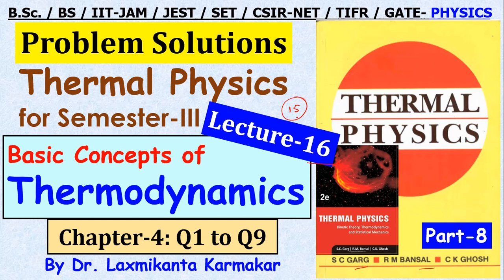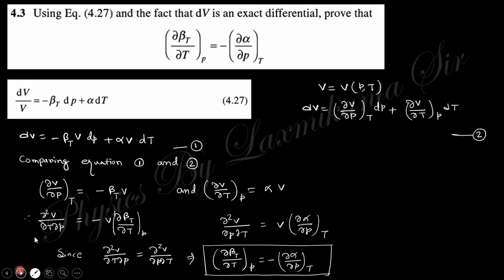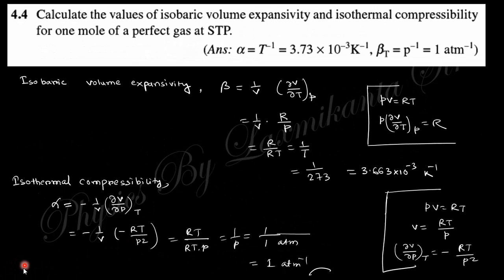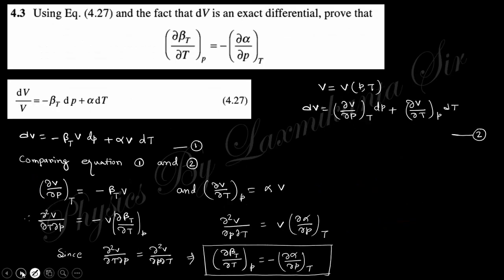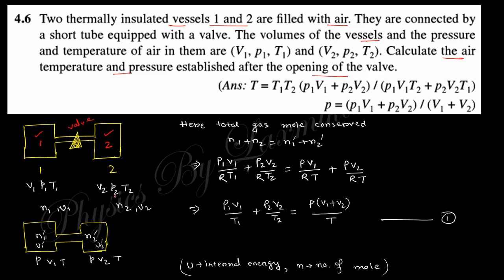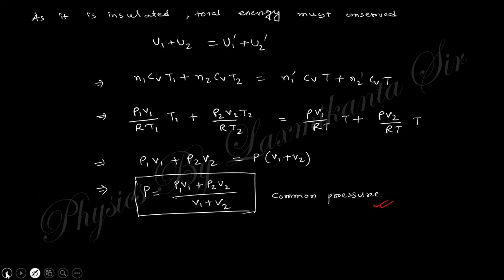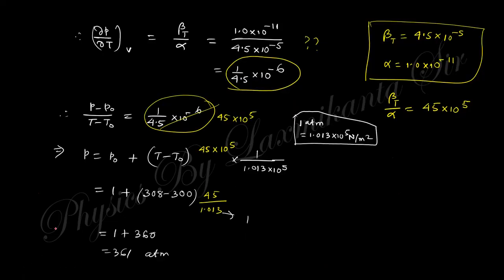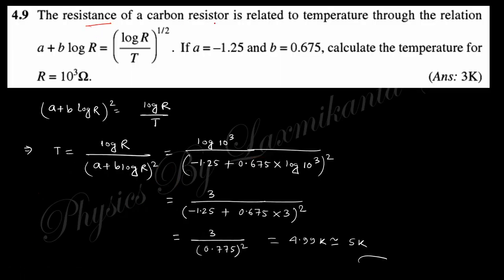Lecture 16=Thermal Physics= Garg Bansal Ghosh-8= Ch4 (Basic Concepts of Thermodynamics) Q1 to Q9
Hi, here we discuses the solutions of Problems asked in the book " Thermal Physics" by Garg, Bansal & Ghosh of Chapter-4 (Basic Concepts of Thermodynamics) Question numbers 1 to 9.